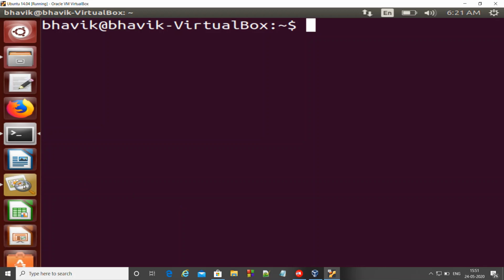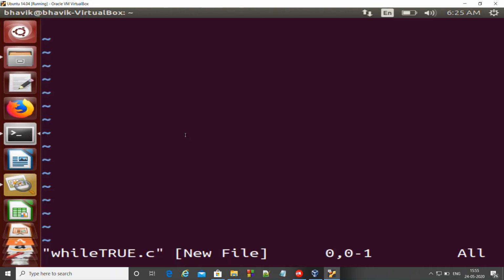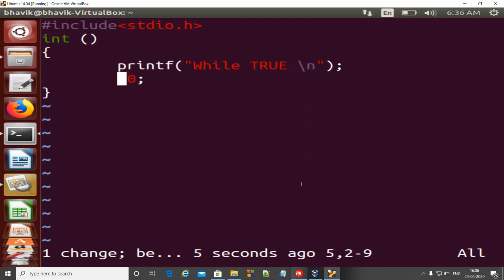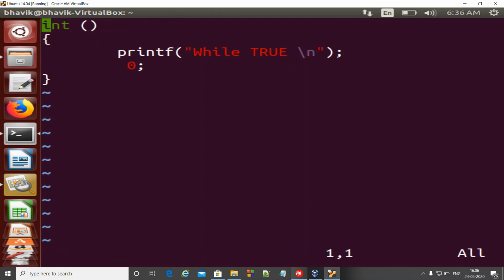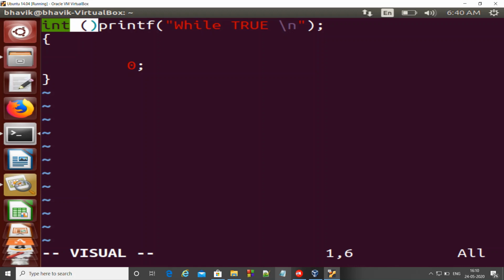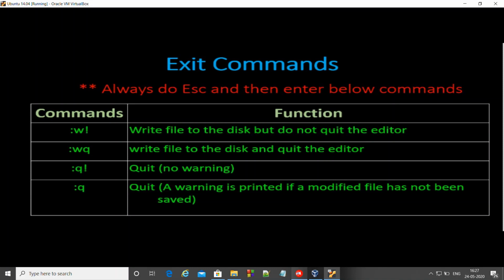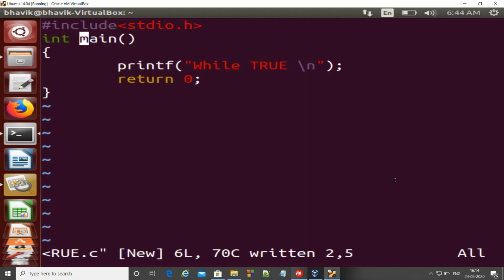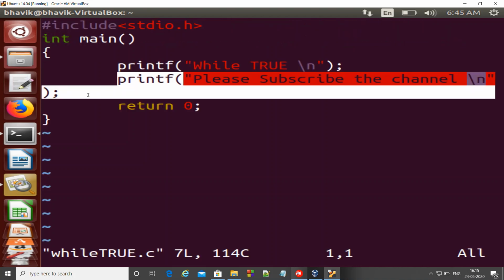Mastering Vim Text Editor | Linux | katriya Bhavik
This Video will cover :

-- Installation of Vim package in Linux
-- Entry Commands ( Edit Commands )
-- Text Manipulation Commands
-- Exit Commands

Please share your thoughts in comments section.